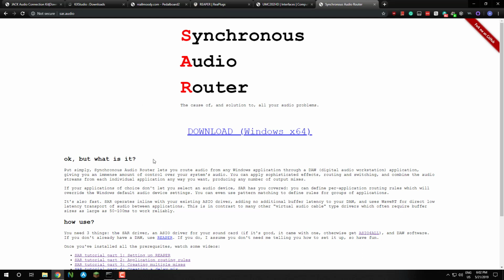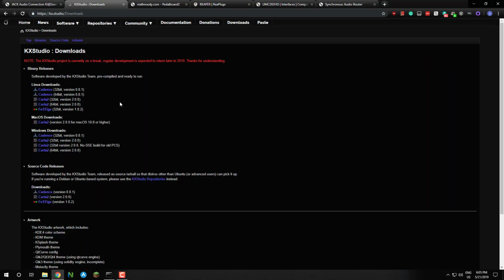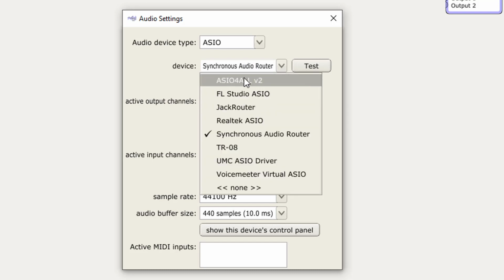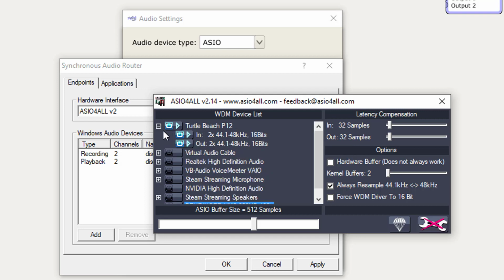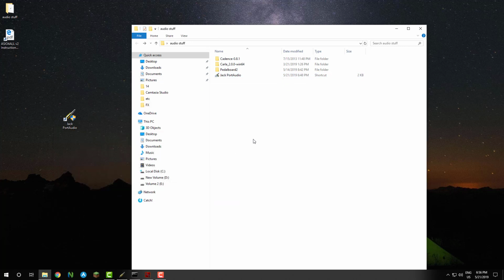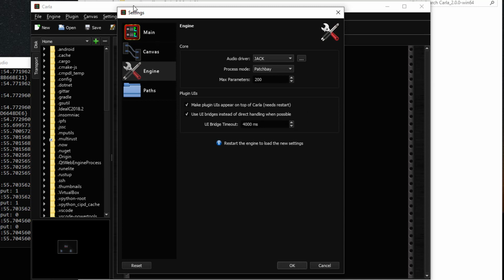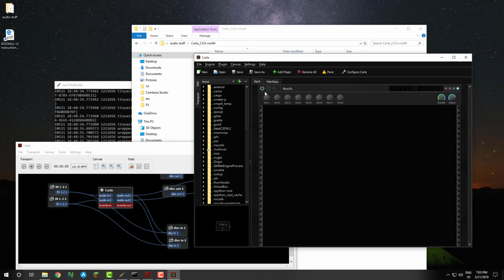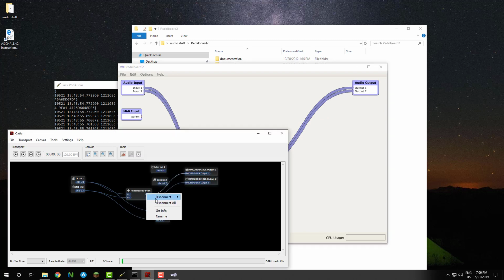how to apply real time effects to your voice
apply real time effects to your voice and other audio sources

jackaudio target:

"C:\Program Files (x86)\Jack\jackd.exe" -R -P95 -S -d portaudio -d "ASIO::Synchronous Audio Router" -r44100 -p160